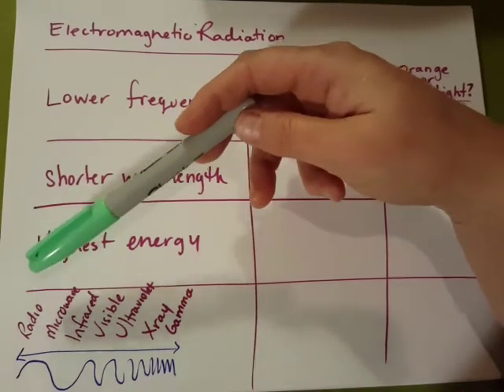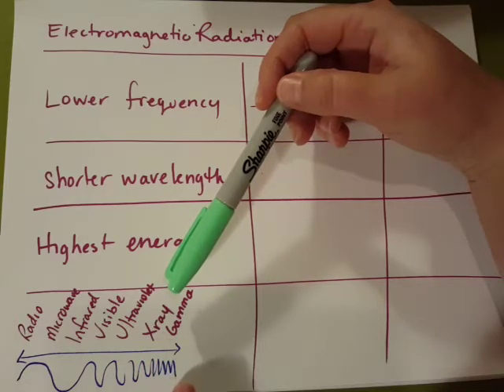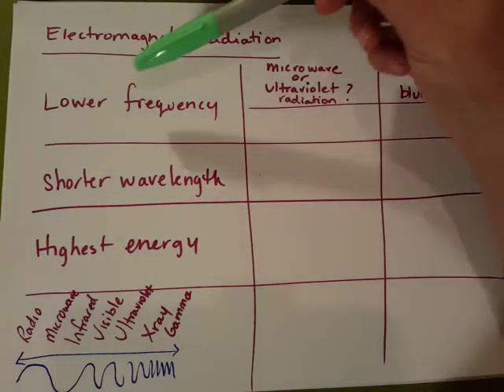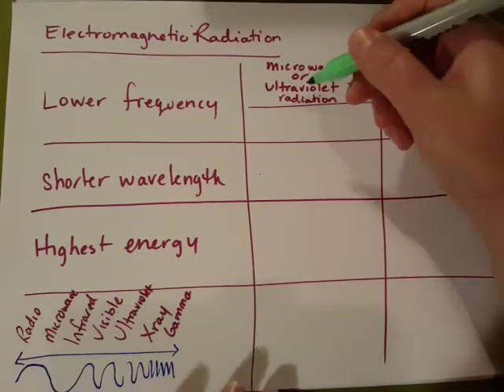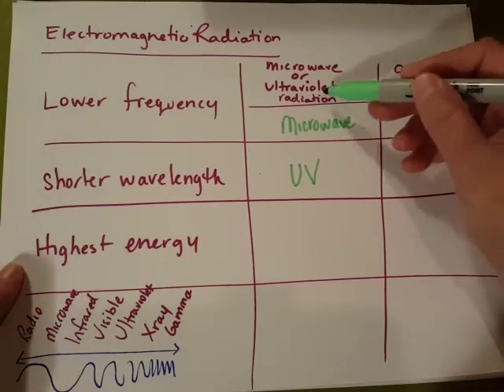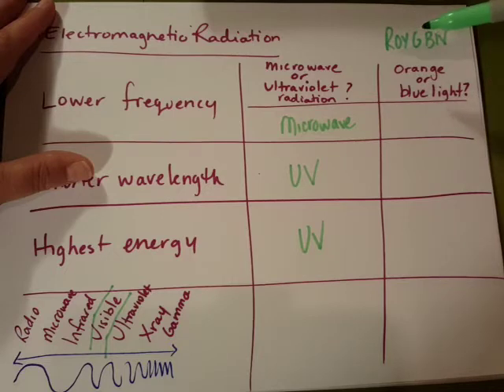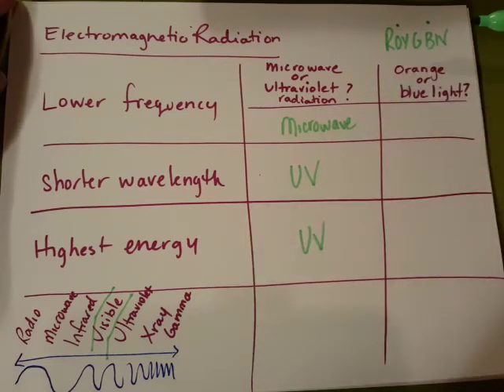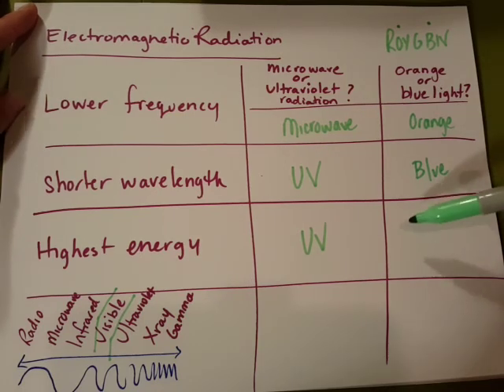Chem Elecromagnetic Spectrum